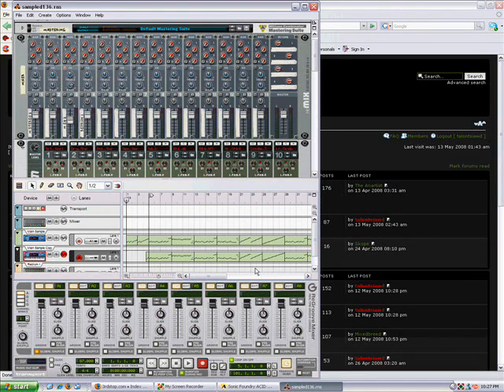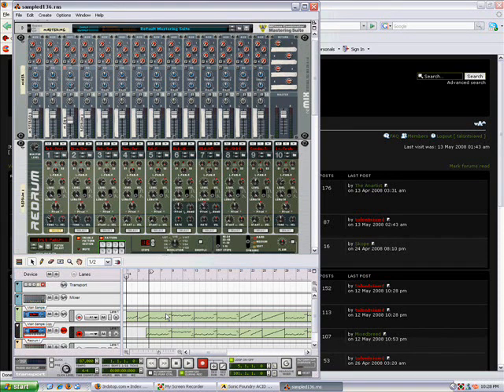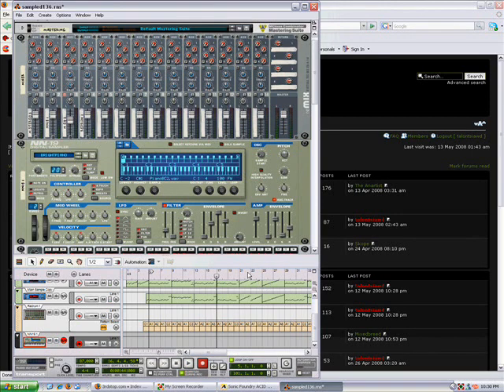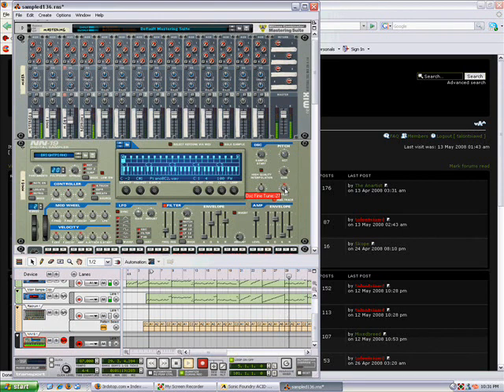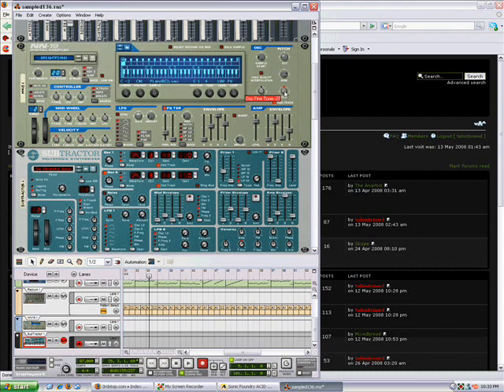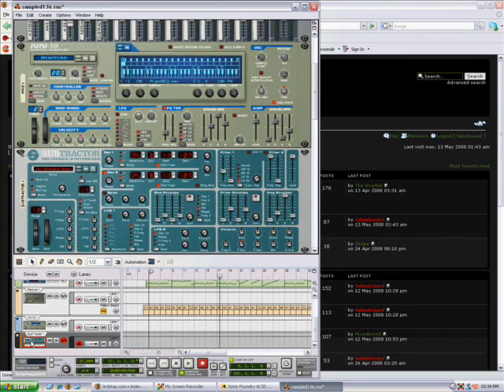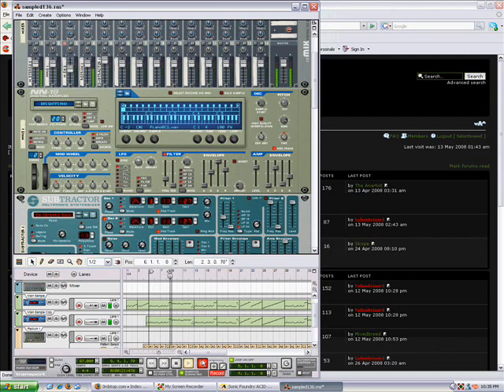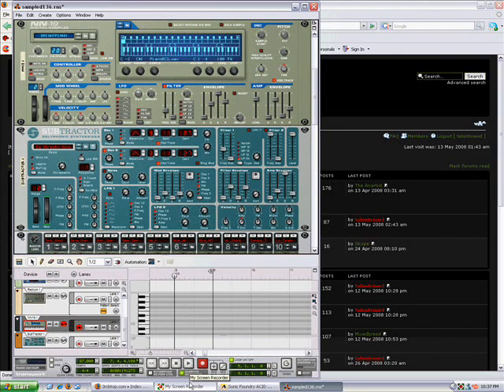3rd Degree-Making a bass line to a sampled beat in Reason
This shows you how to easily pitch your virtual sound modules in Reason to make a bassline without knowing the key of the original sample.  It also shows some techniques to more easily hear if the pitch is correct or if it is off